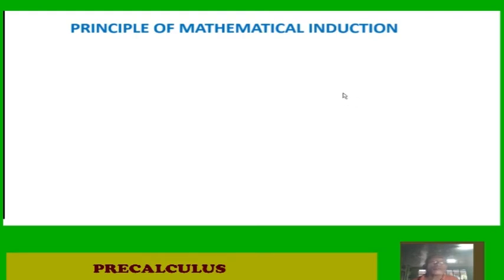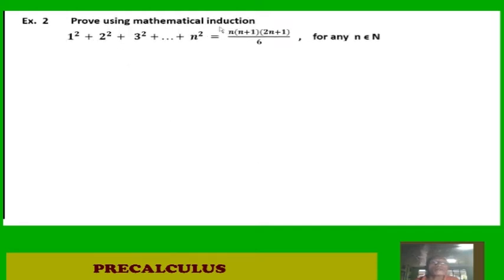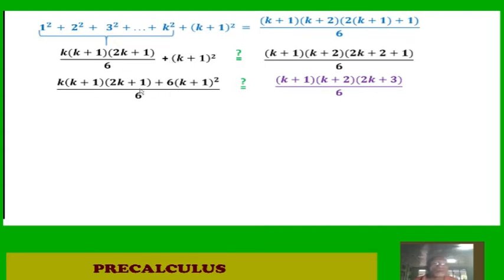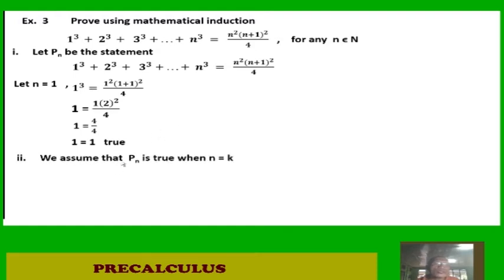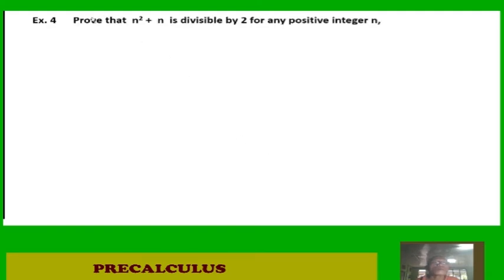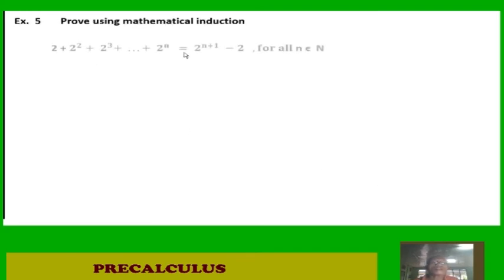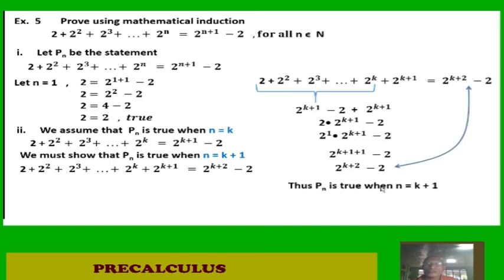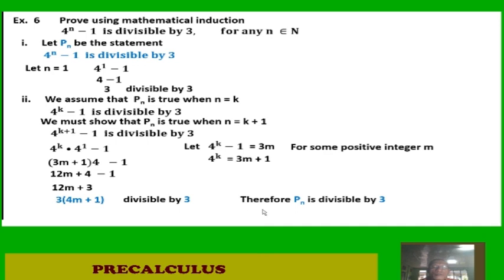Principle of Mathematical Induction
Mathematical Induction Precal Grade 11 STEM